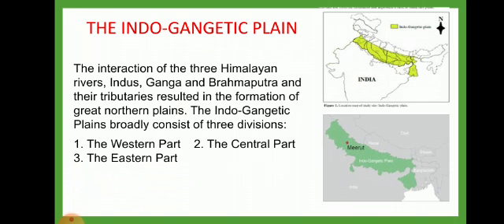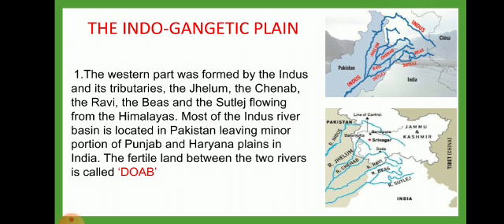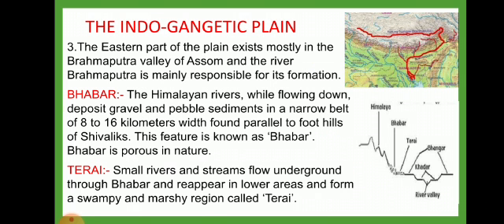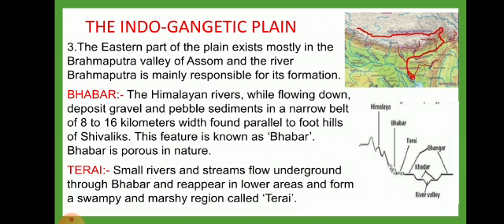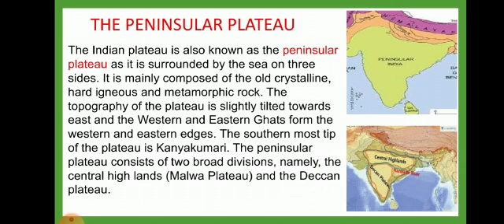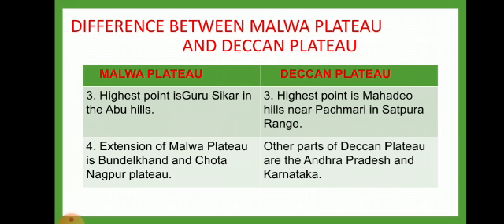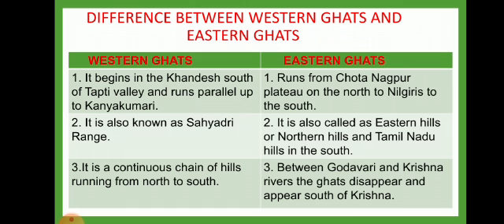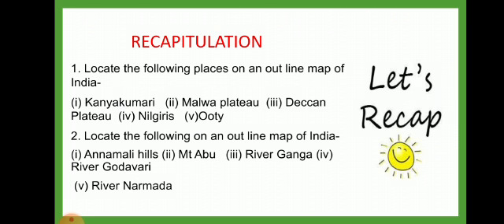Springfields School, Masabtank 2021-22 Class X S. Studies - I by Mrs. Suhail Sultana (6/7/2021)